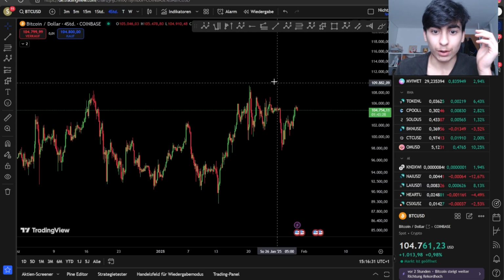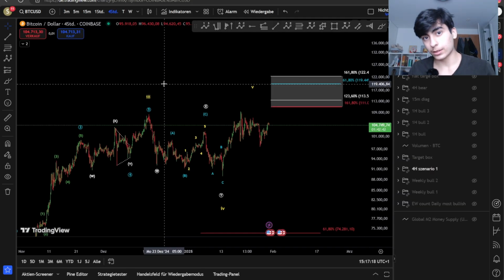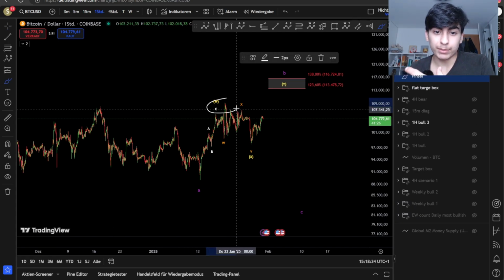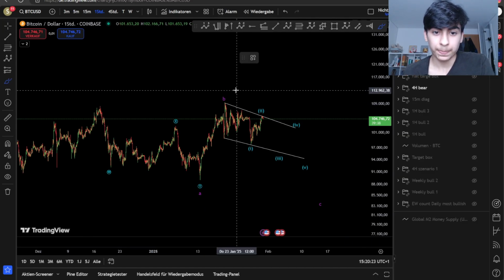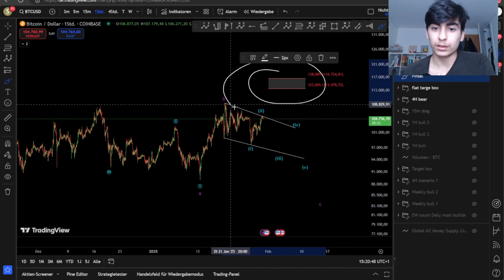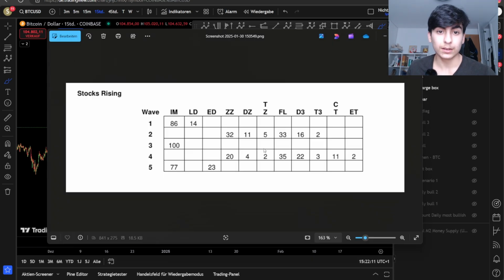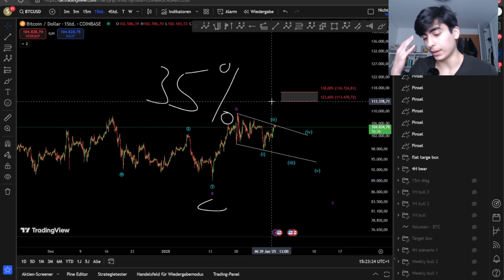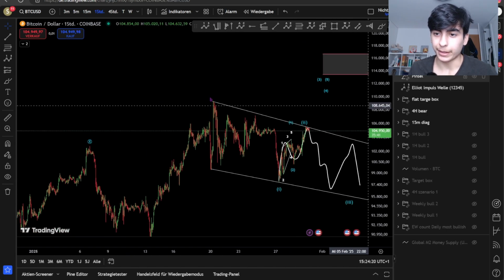Bitcoin analysis: New ATH incoming?